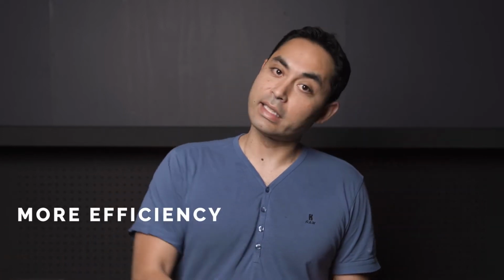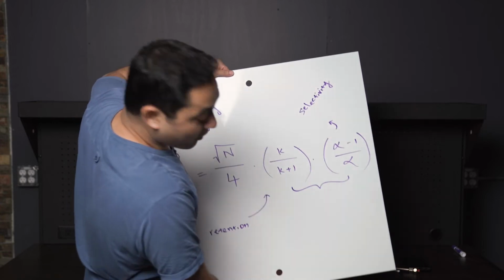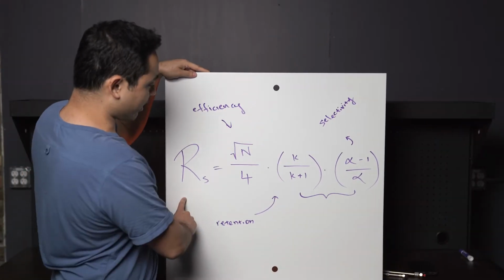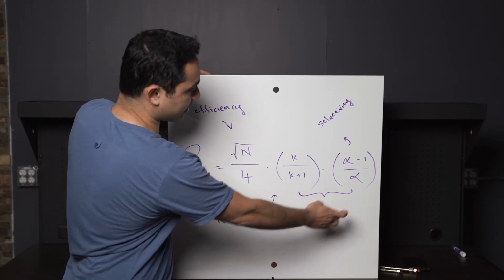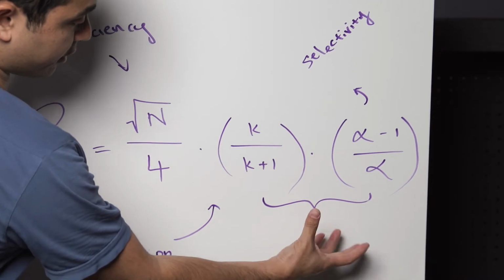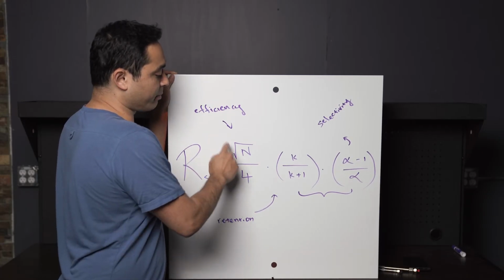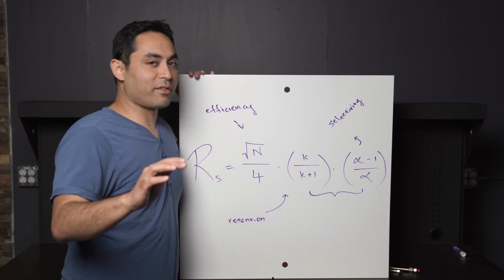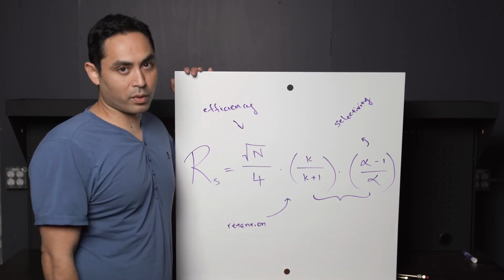HPLC vs UHPLC | Which One Should You Use?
A lot of vendors nowadays are pushing UHPLC and for some applications, it makes sense. However, what determines if you need a UHPLC and could your current HPLC do everything you need it to?

Are the benefits of UHPLC worth the upgrade and what applications would you use a UHPLC?

That's the question we will talk about in this video